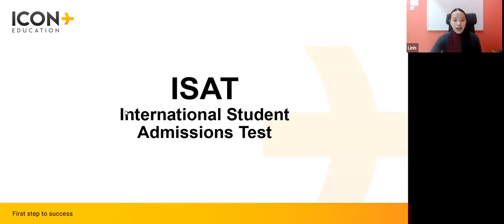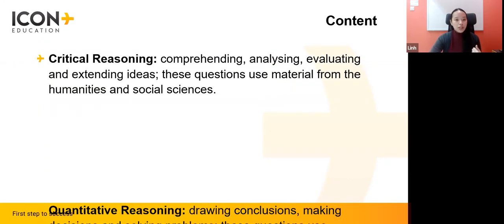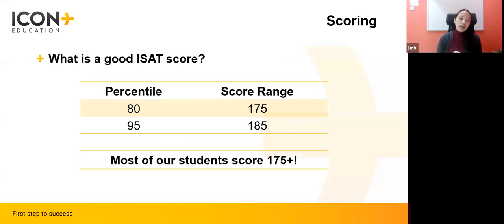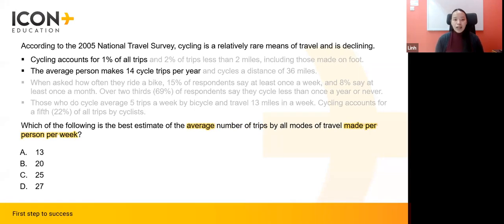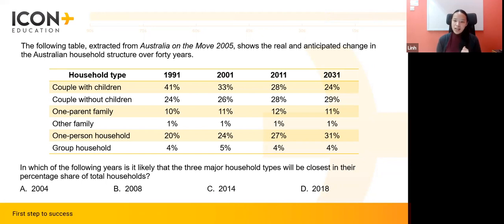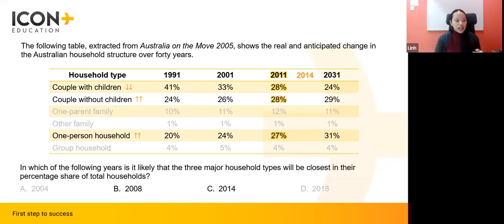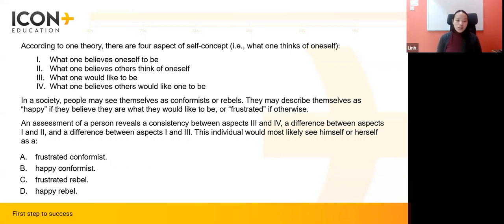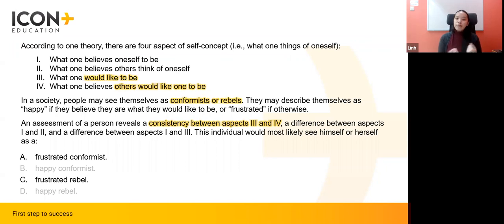ICON+ | Tips to ace your ISAT test for medical schools (Day 2)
Want to find out more about studying overseas?

IDP Singapore provides:
 FREE education advises to overseas universities
 FREE certification of your documents for submission of your documents to overseas university
 Application fee to most universities can be waived by IDP* (T&C Applies)
 FREE Visa application assistance guidance
 FREE Pre-departure briefings